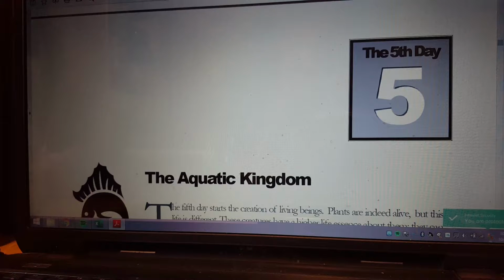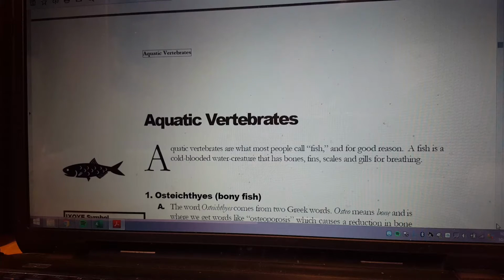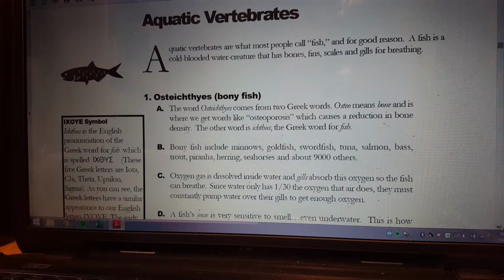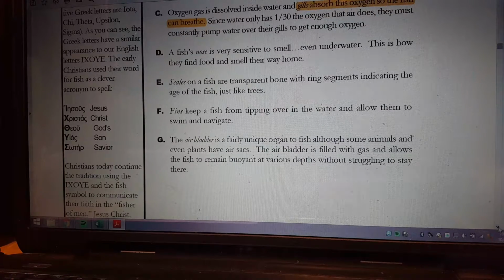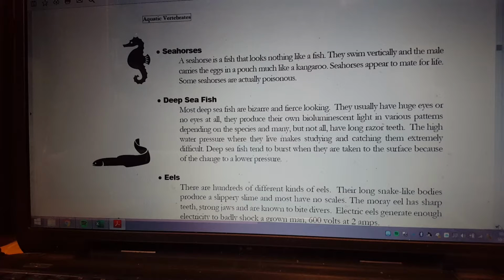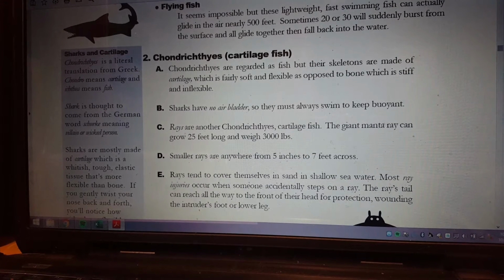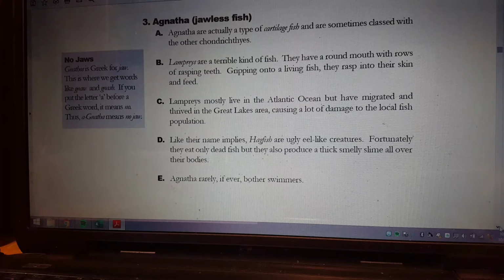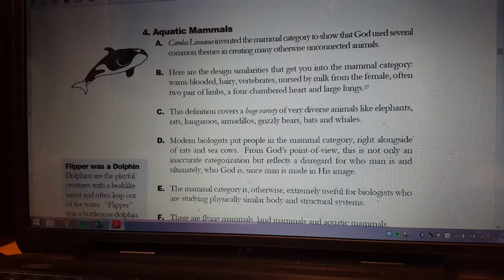Guidebook Biology 101: The Aquatic Kingdom (pages 22-26)